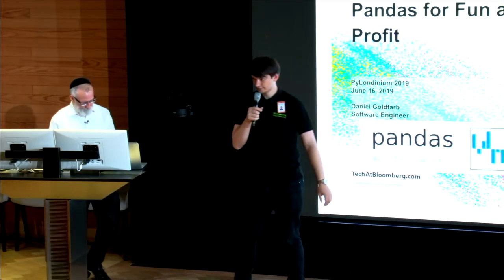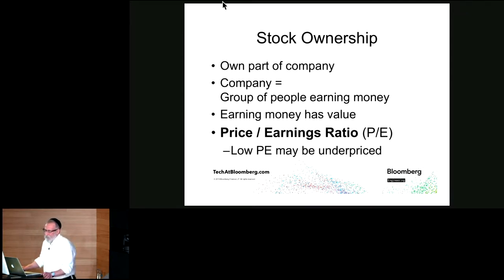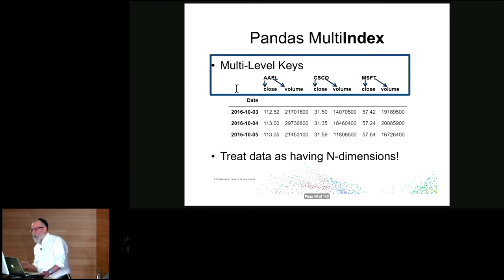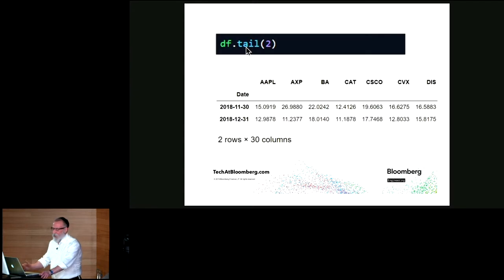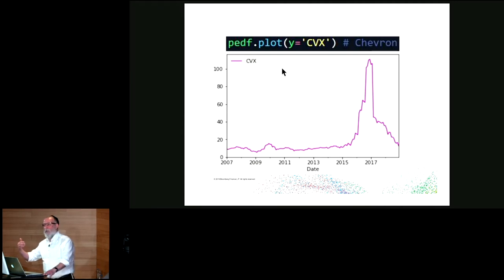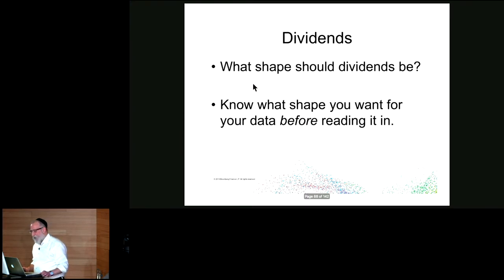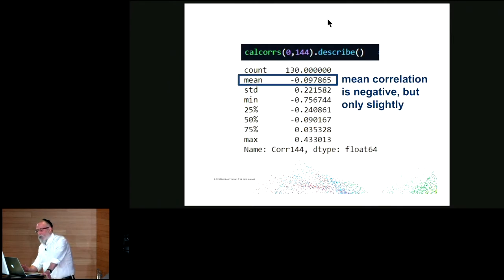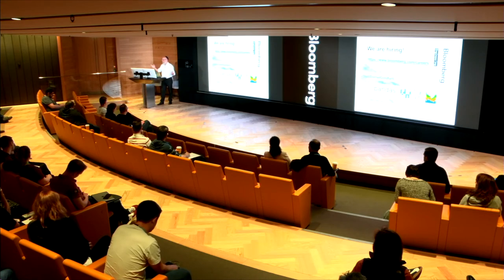Pandas for Fun and Profit - Daniel Goldfarb - PyLondinium2019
During this talk, I tell the story of how, as a new Python developer, I quickly learned enough Pandas to be able test some hypotheses about financial markets. I will demonstrate how I formulated the hypothesis, developed a test plan, gathered data, and tested the hypothesis. Along the way, attendees will see common Pandas techniques for cleaning, converting and reshaping the data, generating new derived data, finding patterns / correlations, and visualizing data. After attending this talk, you may choose to use Pandas to test your own hypotheses for fun (and maybe profit).

The audience for this talk is any level Python developer with little to no experience with Pandas. Through this talk, attendees will learn what Pandas can do, and how it simplifies data analysis. Attendees will also learn how to apply a number of basic Pandas techniques for cleaning data, slicing data, setting and using indices, calculating new columns, merging data sets, generating statistics, and visualizing results.